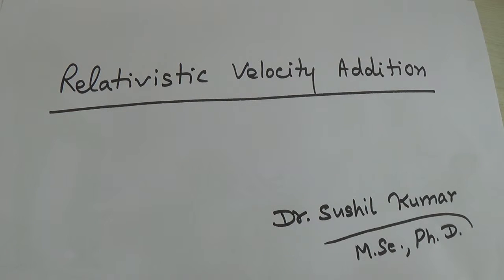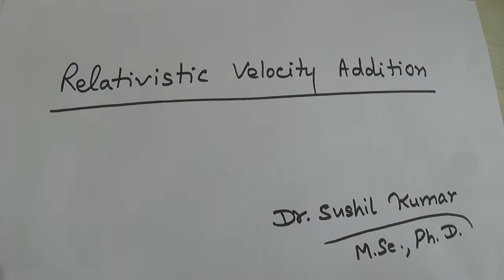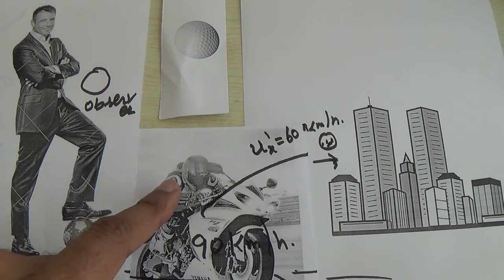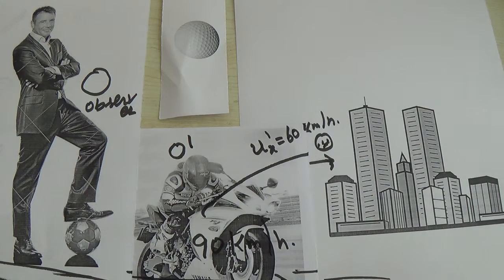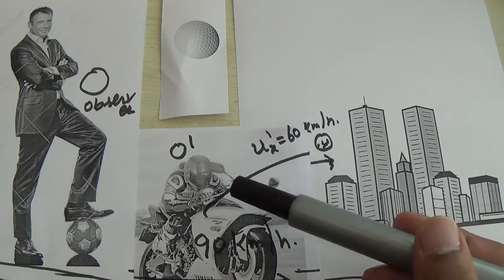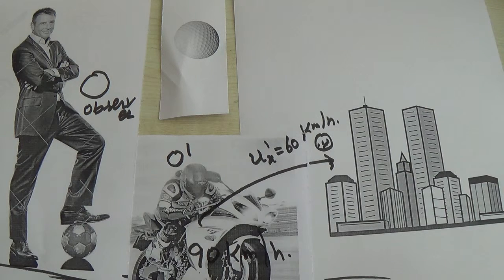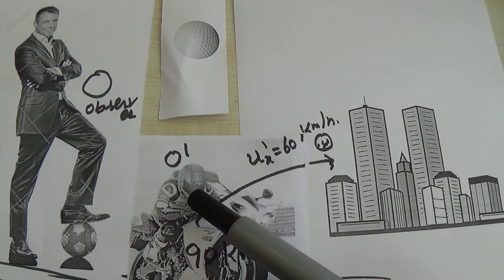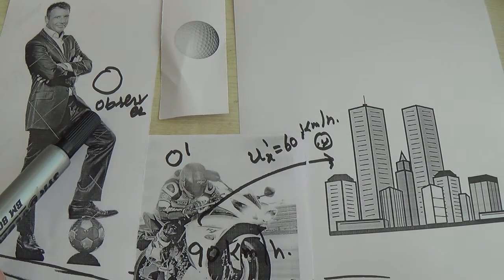How to Understand Relativistic Velocity Addition Formula Concept?